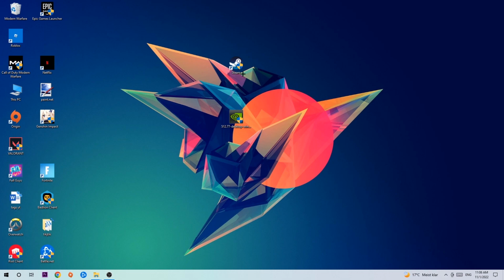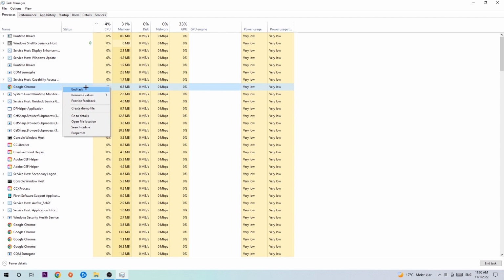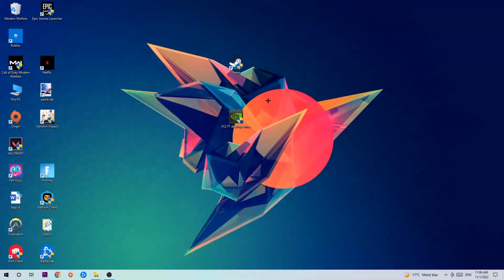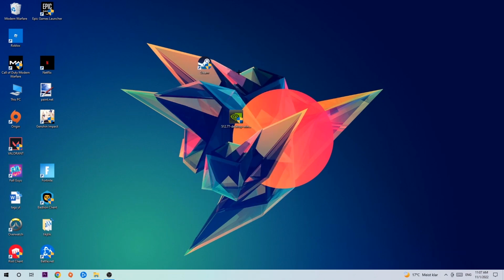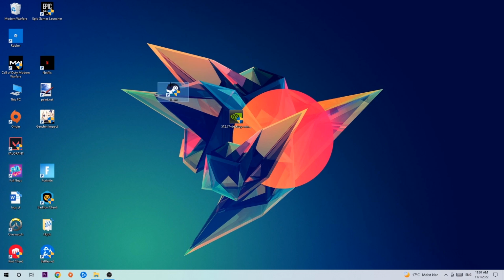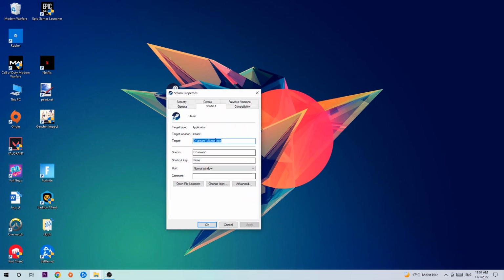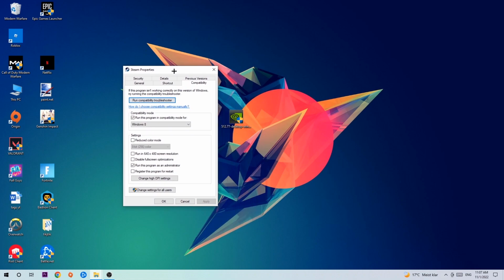Lightroom – How to Fix Crash on Startup – Complete Tutorial